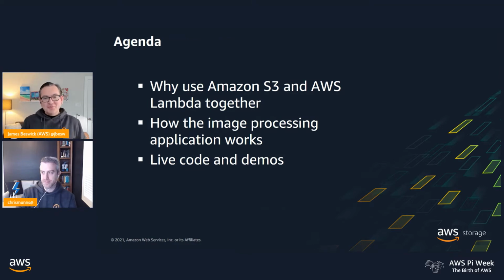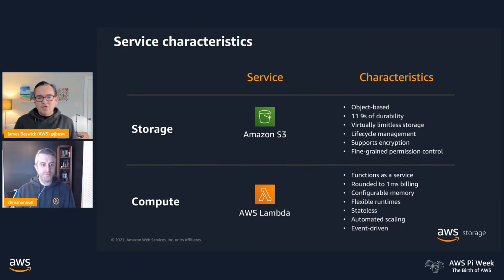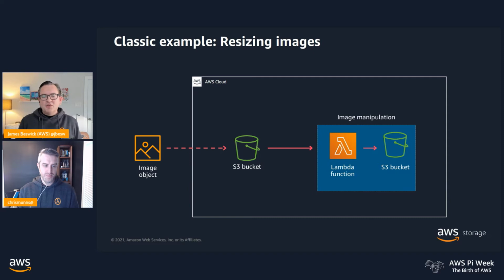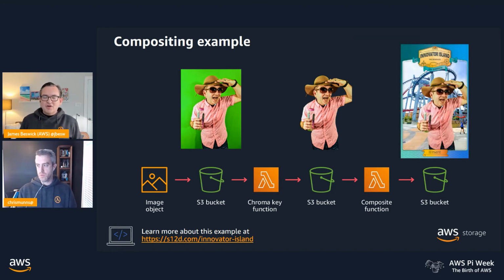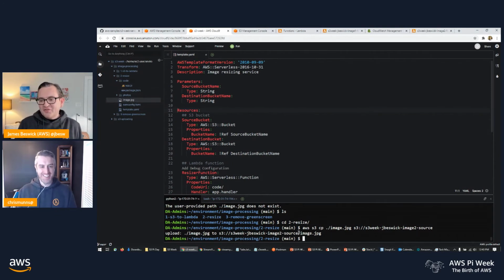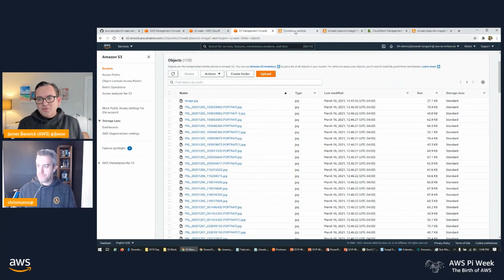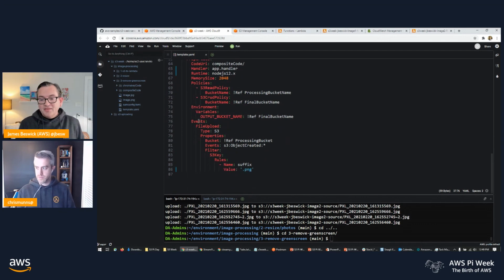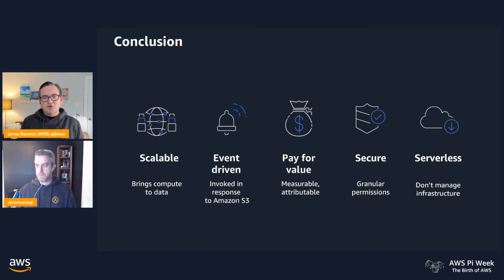AWS Pi Week 2021: The best compute for your storage - Amazon S3 & AWS Lambda | AWS Events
AWS Lambda is a serverless compute service that lets you run code without provisioning or managing servers, creating workload-aware cluster scaling logic, maintaining event integrations, or managing runtimes. In this session, we show you how AWS Lambda can be the best compute option when working with data in Amazon S3. Respond directly to object events, scale to meet almost any workload, and minimize your management overhead. This session runs through how to create a basic image processing workflow using S3, Lambda, and more.